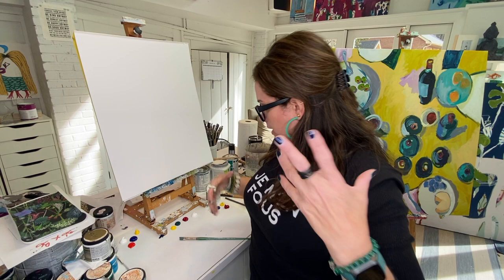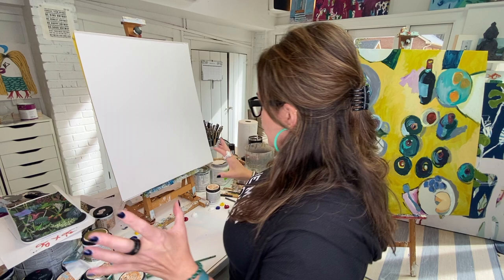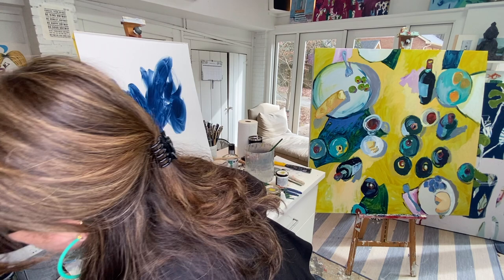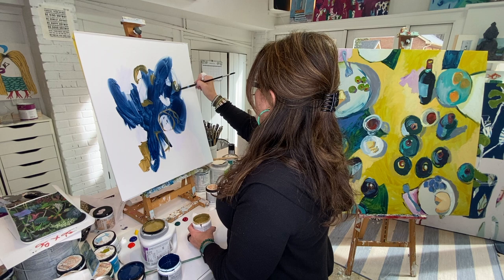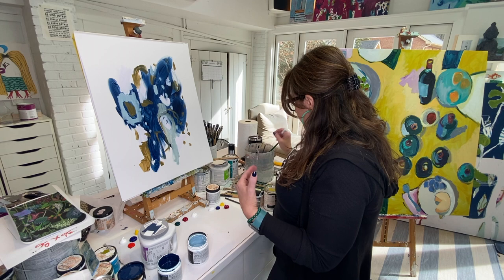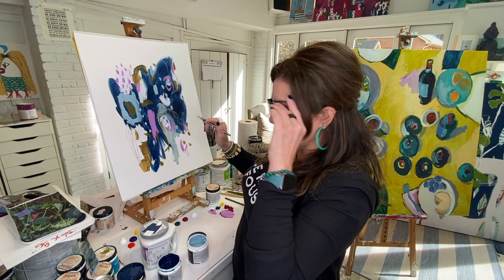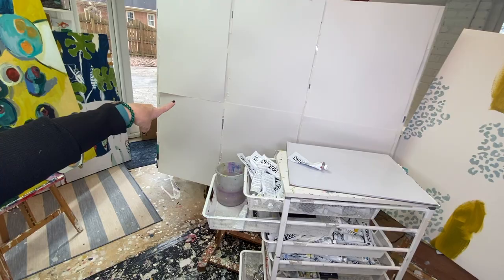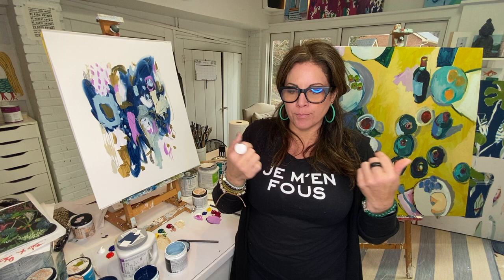Abstract Painting Demonstration - Learn How To Create Abstracts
Join me in the studio to hear tips on how to get started painting abstracts. Oftern artists are not sure how to get started with an abstract painting - watch this tutorial on painting an abstract painting and step by step guidance on how to get started with abstracts in a fun way!

Suggested materials are Bristol paper 19 x 24 in smooth vellum, Golden acrylic paint and house paint samples. My favorite house paint samples are Farrow & Ball, but I also love to use Benjamin Moore, Sherwin Williams, Home Depot, and a variety of other paint supply company sample cans. Typically the sample size is perfect and a good price point. The Farrow & Ball are a little more expensive but the colors are amazing and worth the extra costs. A variety of your favorite colors  and drawing paper will work.

While this video is focused on abstracts, I include other tips and techniques on painting.

Join the fun and remember the rule is there are no rules!